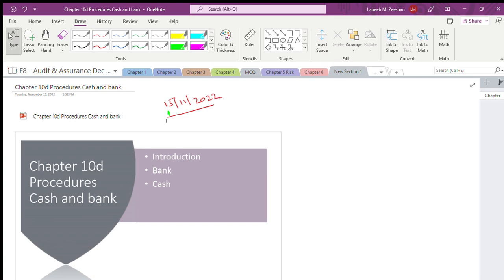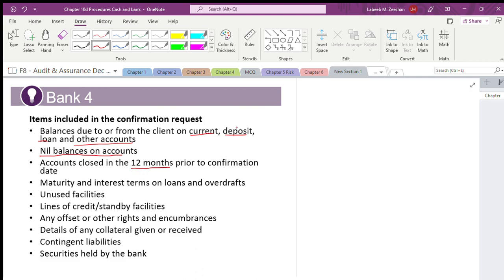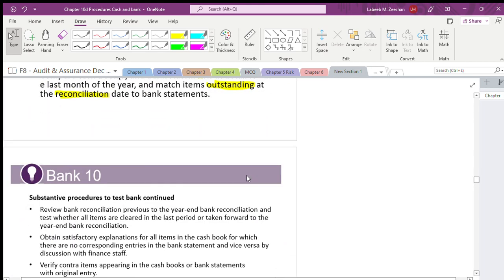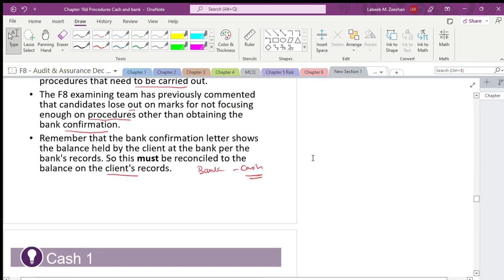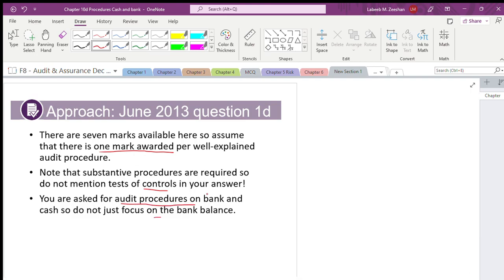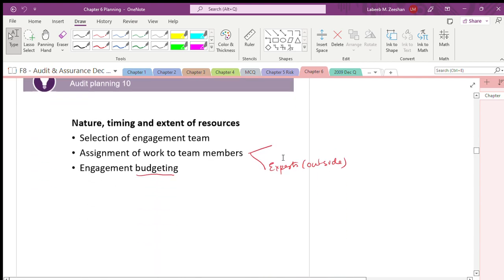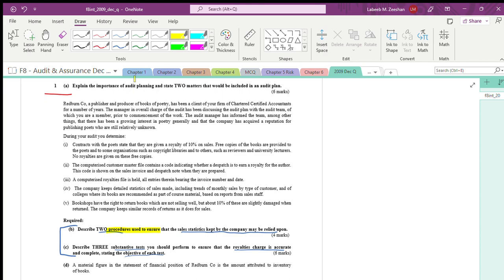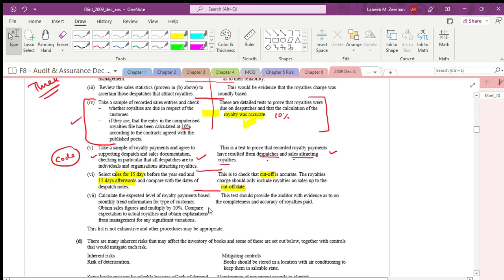32/60 ACCA F8 Audit Substantive Procedures Cash & bank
ACCA F8 Audit Substantive Procedures Cash & bank